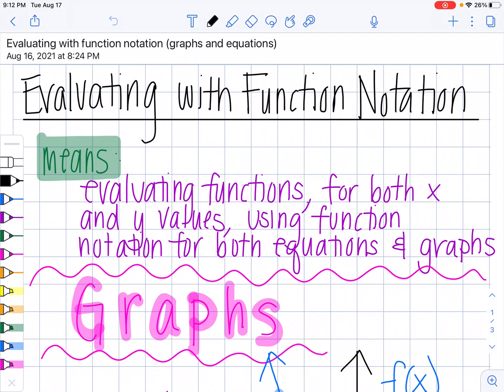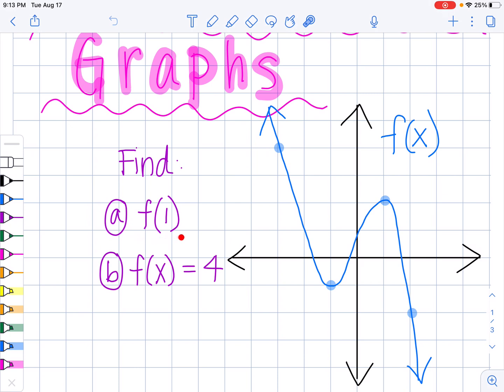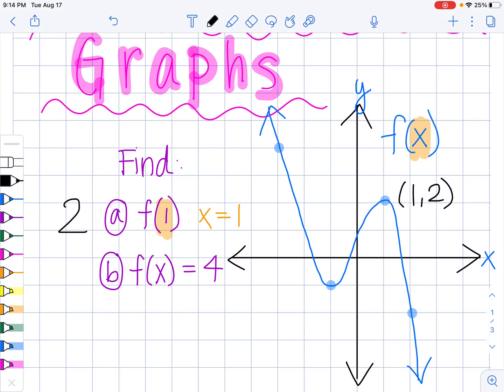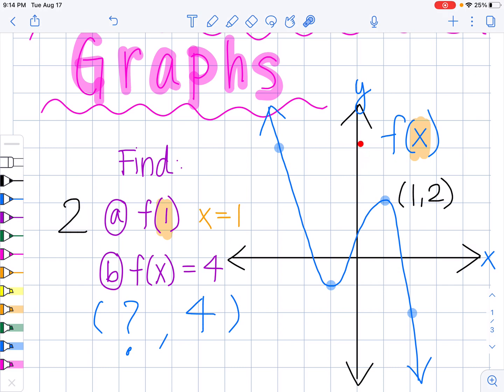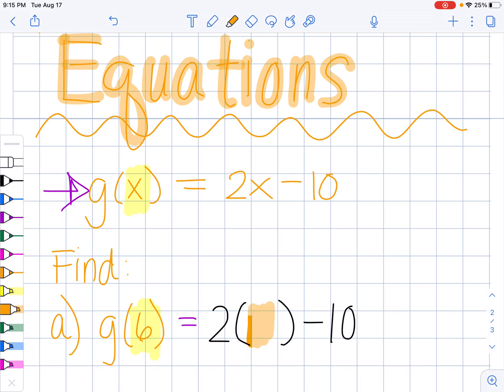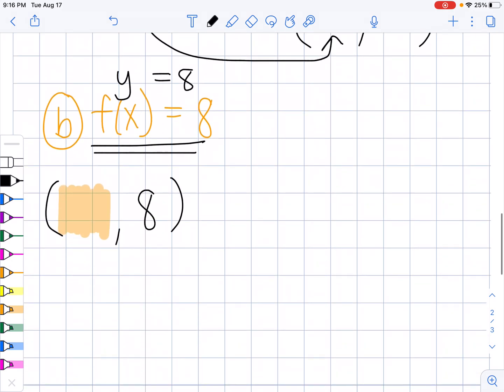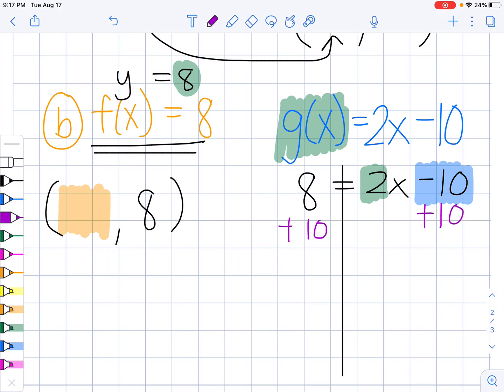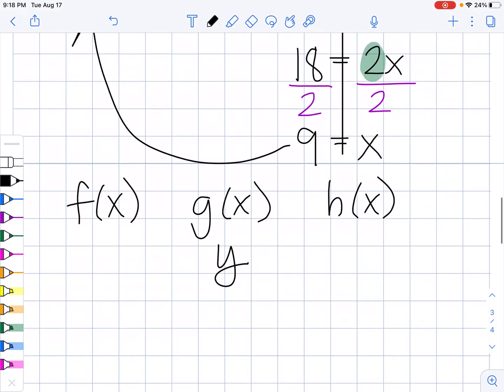Evaluating graphs and equations using function notation | StraightMath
Using function notation to evaluate graphs and equations for both x and y- values.